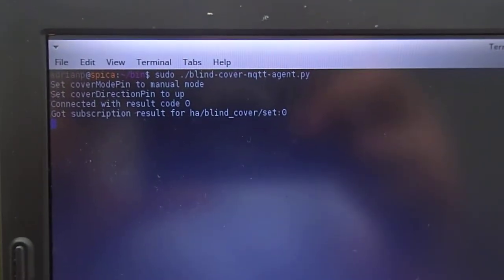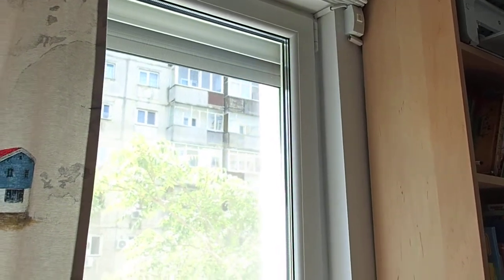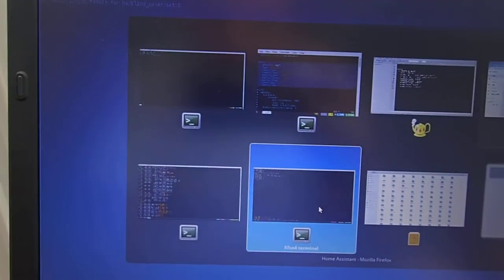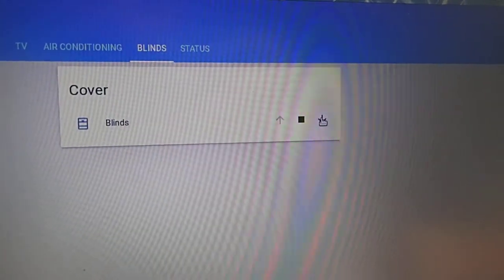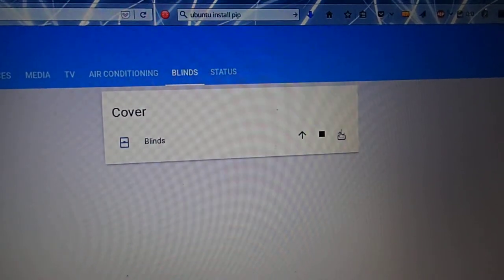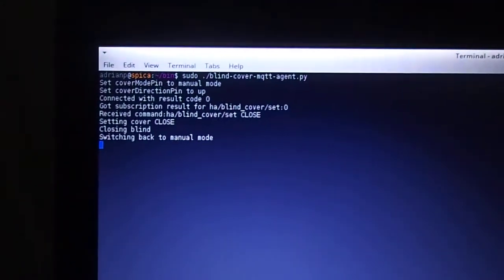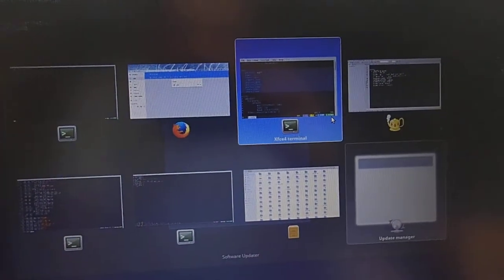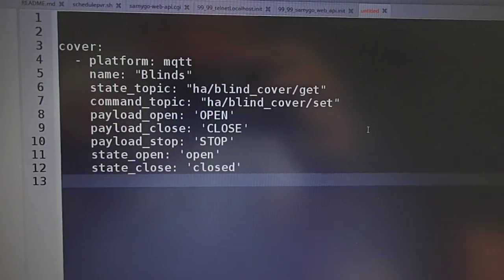Window blind control with Odroid C1, MQTT and Home Assistant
I'm controlling my window blind motor with a relay, which is controlled by the Odroid C1 GPIO pins. The Odroid runs a MQTT script which connects to a broker. Also, Home Assistant talks to the broker and can send commands to raise or lower the blind.